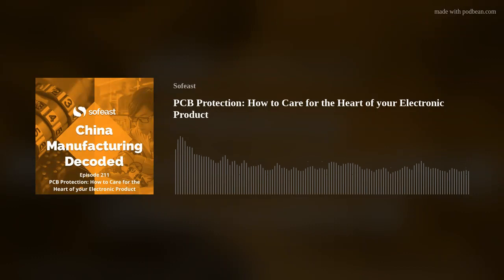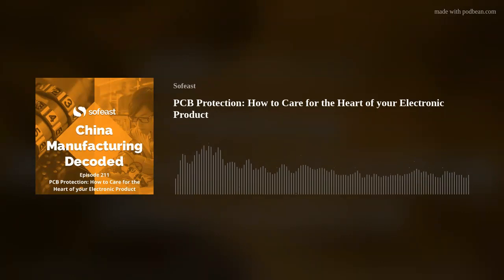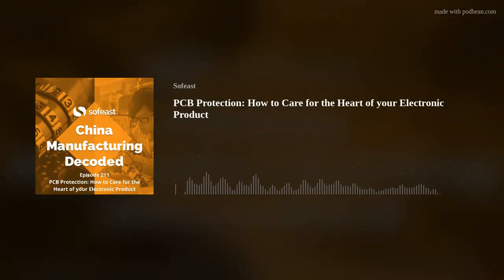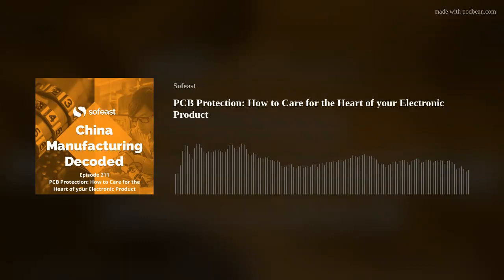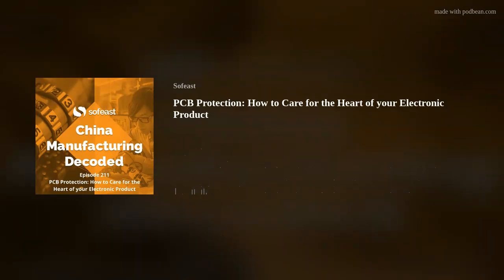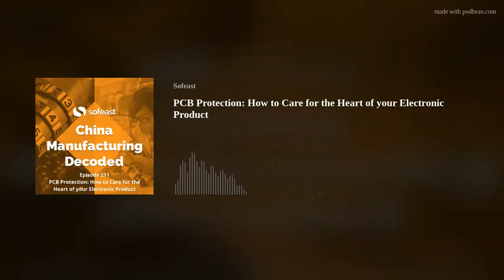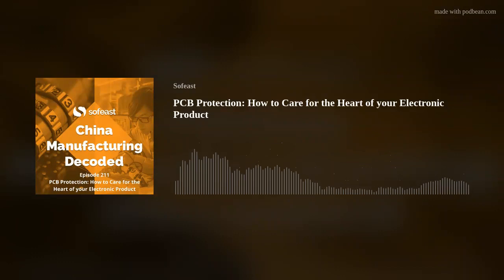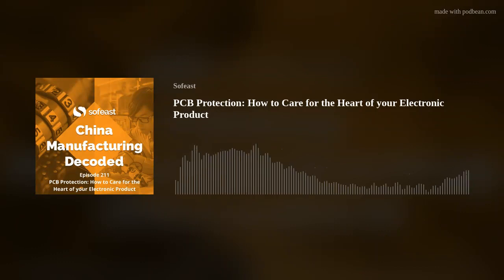PCBA Protection: How to Care for the Heart of your Electronic Product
Let's explore what the PCBA is in your electronic product, why it is a critical component, and how to protect it both physically and through product design.

SECTIONS

00:00 - Greetings and introduction.

01:45 - What is the PCB and why is it so important?

03:04 - How and why do we protect the PCB?

04:40 - Conformal coating.

08:51 - Other PCB protection options.

14:14 - The process of protecting a product from the inside out.

18:42 - The costs of protecting PCBs.

23:44 - The coating process.

25:05 - Wrapping up.

EXTRA CONTENT

Get help from us! We can make your PCBA in China

Electronics Videos: Basics about PCB, PCBA, and the SMT Process For Importers